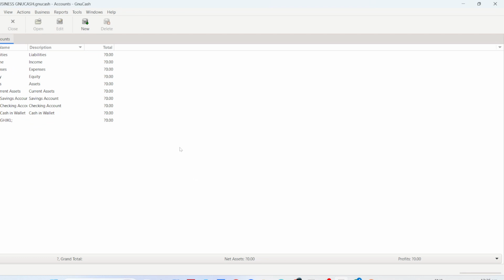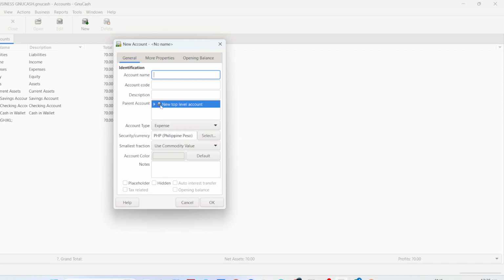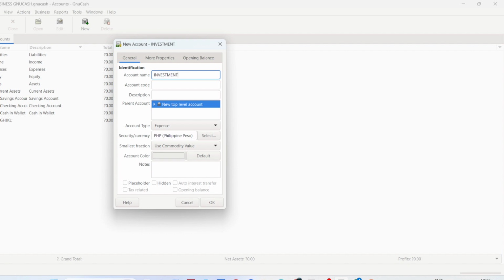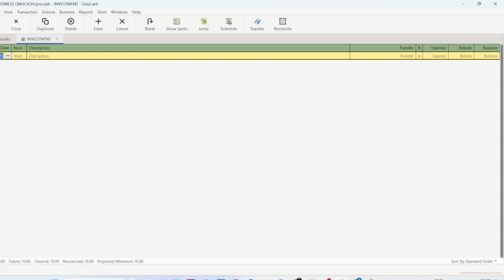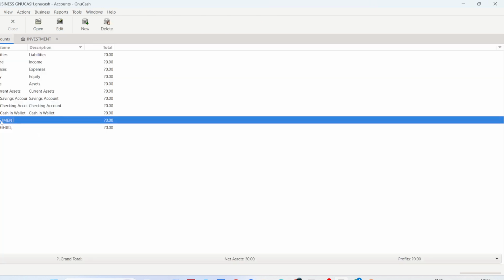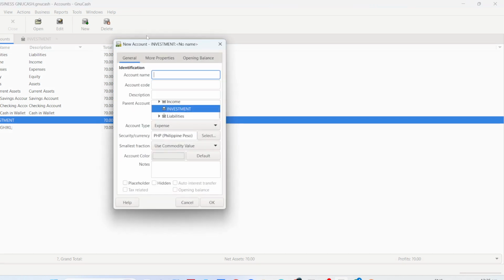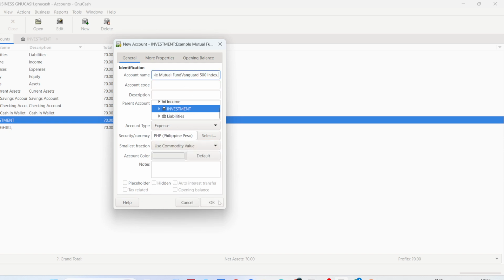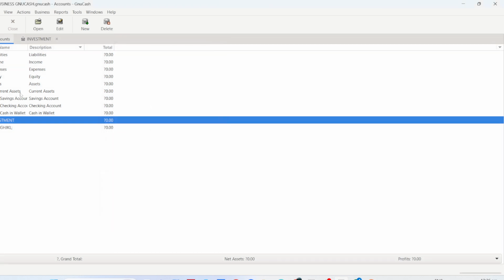How to Track Stocks and Mutual Funds in GnuCash Personal Finance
In this video We will show you How to Track Stocks and Mutual Funds in GnuCash Personal Finance how to print transactions in gnucash, how to split transactions in gnucash, how to add opening balances in gnucash, how to copy transactions from gnucash and paste in to excel, how to add opening balances in gnucash 4.4, how to setup cost of good sold in gnucash, portfolio tracker for crypto and stocks, how to use gnucash, personal finance, personal finance software, print transactions in gnucash, finance tracker, mutual fund tracking, how to export transactions to excel, invoices in gnucash